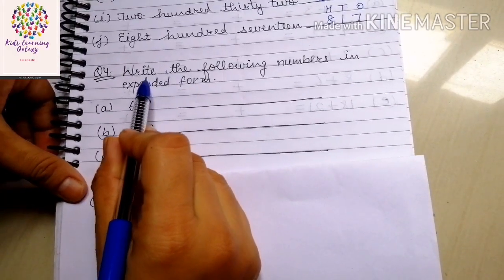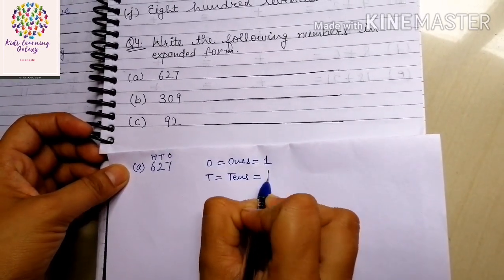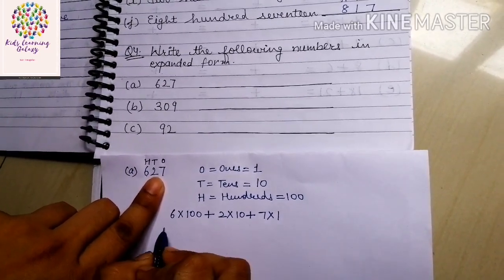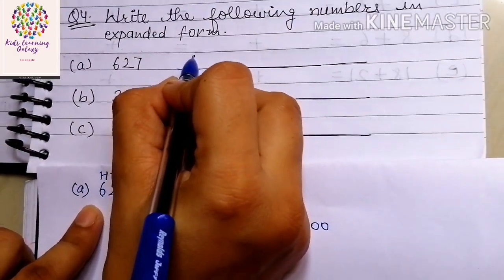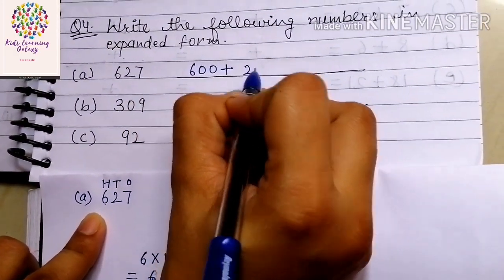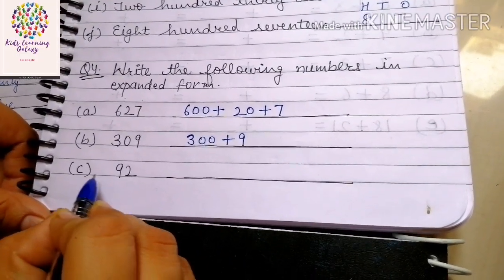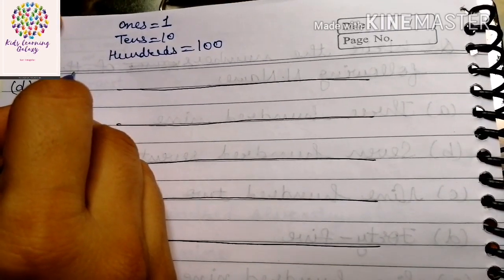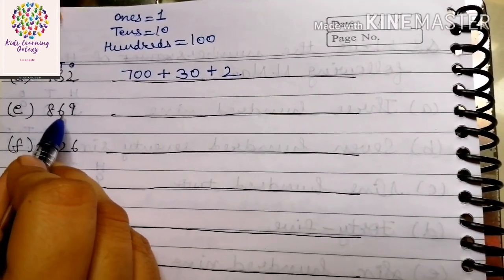Maths Online Classes for Grade 3|| Expanding form of Numbers || Chapter 1|| Part 3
In this video, we will take a revision of Numbers,which include number names, write number from given number names, write numbers in expanded form, successors, predecessors, skip counting by 2s,5s and so on, ascending order, descending order, what comes before,after and between, put greater than, less than or equal to sign, place value of a digit in any number, product of 2 digit number with one digit number,  Division of 2 digit number by 1 digit number.

Grade3--Chapter1-Revision Of Numbers.
Class3 Maths Chapter1--Numbers up to 1000.
Class3 Maths in Hindi
Class3 Maths Good Explanation
Class3 Mathematics online classes
Mathematics classes for grade 3
Online classes for CBSE Maths Standard 3
Maths Basics for kids.  Maths made easy for children.